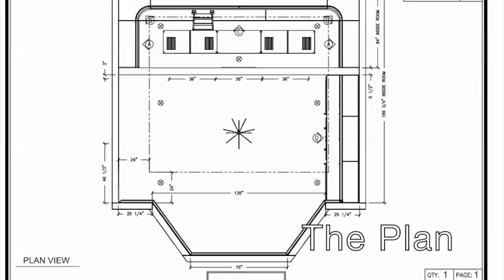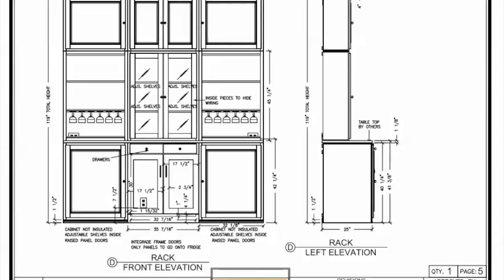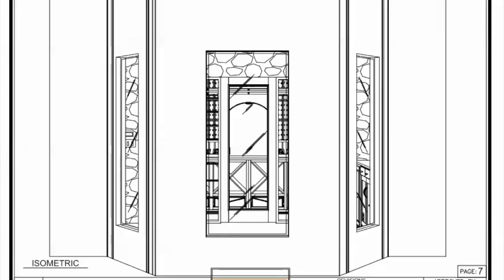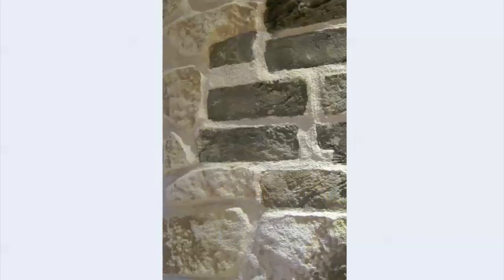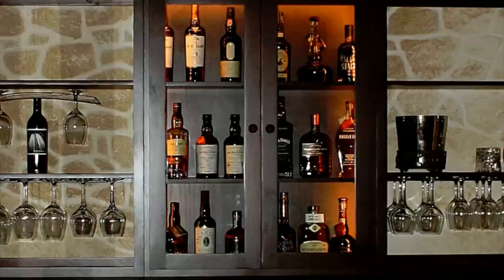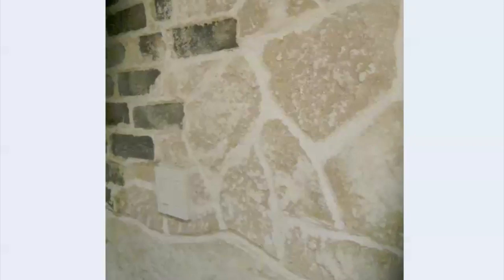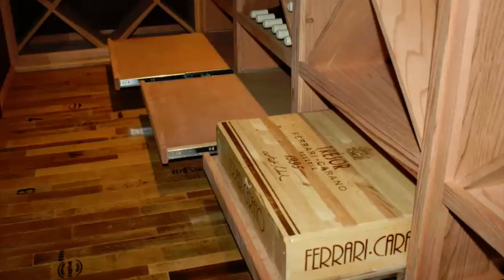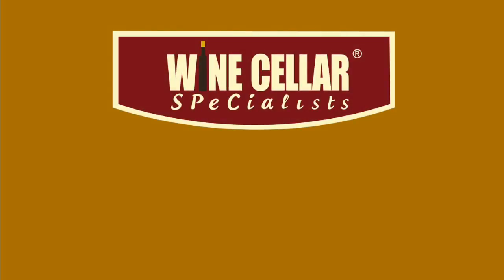HOME **Wine Cellar,** Bar, and Custom Designed Tasting Room - Flower Mound, Texas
See the full tour of this AMAZINGLY beautiful **HOME WINE CELLAR** with knotty alder custom **bar area** and and RELAXING tasting area. Wine Cellar Specialists are masters at building luxury spaces like this in residences in DALLAS, Chicago, and FLORIDA!

0:25 This explains the structure or the plan of the Wine Cellar and the tasting area. We also discussed the dimensions and the design used for the project.

4:20 This is the finished product example of the Entrance of the Tasting room.

4:49 Shown the closed up look of one of the Iron Grapes and Digital Controller used in the gate design.

5:19 Closed up for the Stone, Morter, and Brick look at the side of the door.

5:29 Explained the Knotty Alder Wine Cellar door used in detail.

5:59 Here, we discussed the Knotty Alder Bar with Chappo Stain.

6:47 This would be the entire view of the bar area.

8:07 Talked about the Cooperage Wine Barrel Flooring for the client.

8:17 A lookup for the Window Wall with Shutters on each sides.

8:40 View of the Back-side of double Iron Doors, Stone Ceiling and Chandelier and others used for the project.

11:07 Here, the cooling unit used was RM 3600 Twin Evaporator